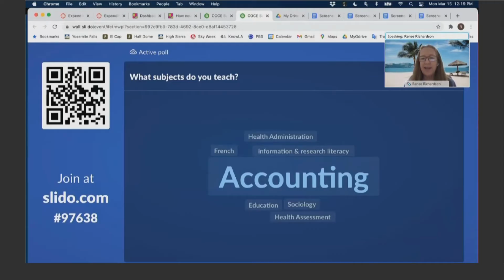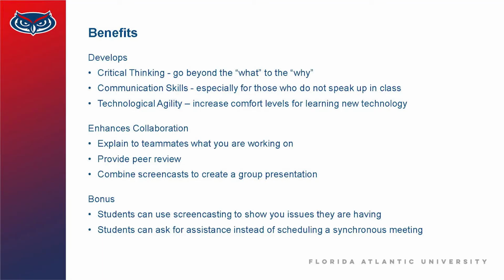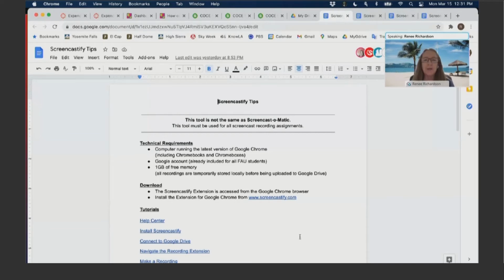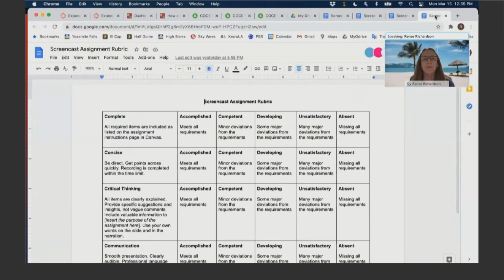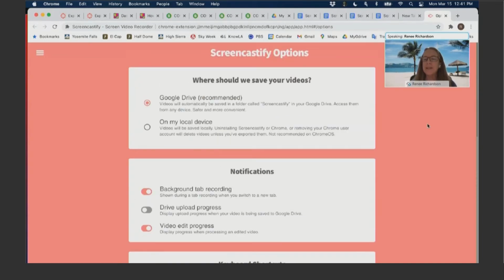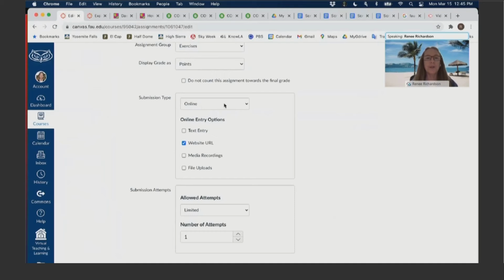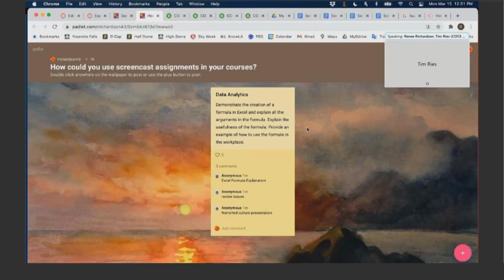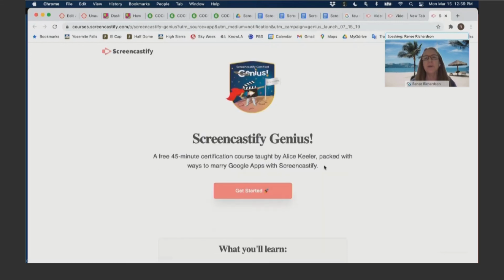Using Screencast Assignments to Increase Student Engagement and Critical Thinking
Renee Richardson
03/15/2021

Communication and critical thinking skills are in high demand in the workplace. Your students can demonstrate these skills using a simple and free computer screen and webcam recording tool for many different types of assignments. Join the Center for Online and Continuing Education to explore the benefits for students and faculty.